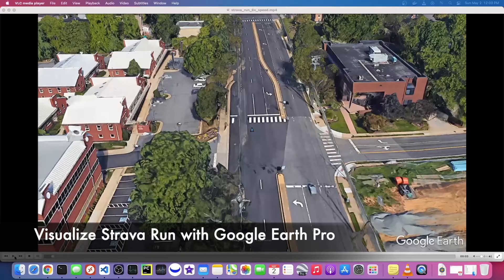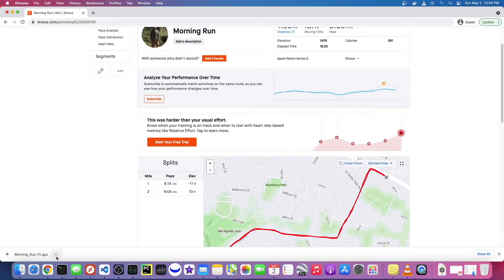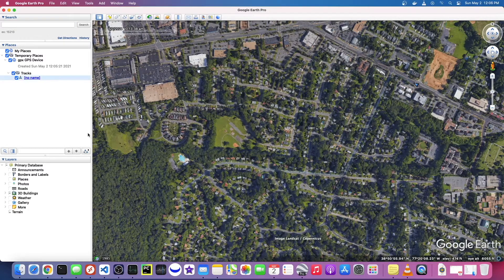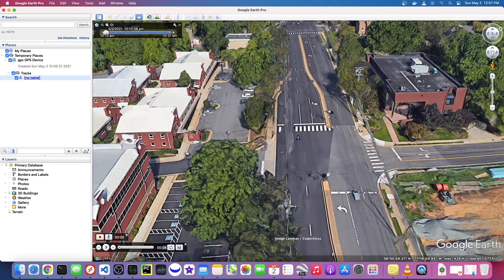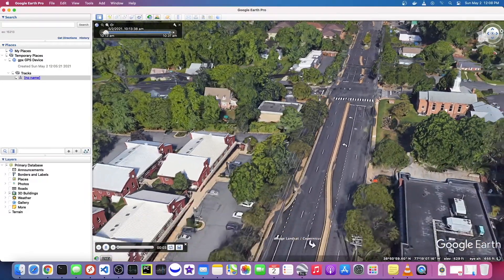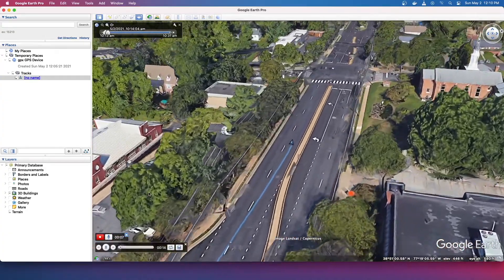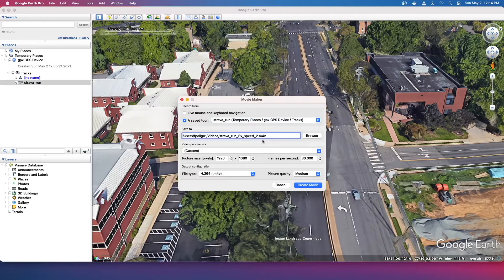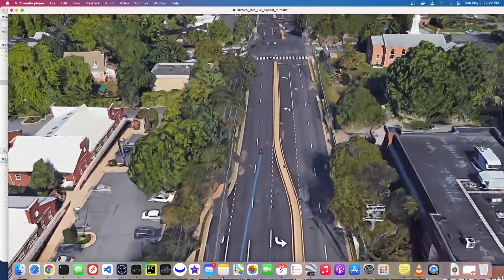Visualize Strava Run in 3D with Google Earth Pro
Learn how to Visualize your Strava run in 3D with Google Earth Pro.